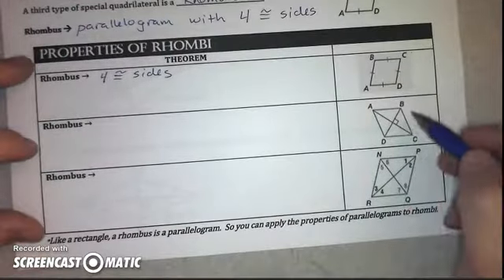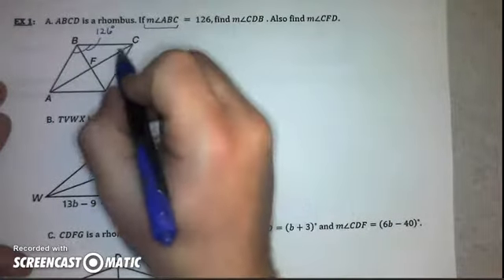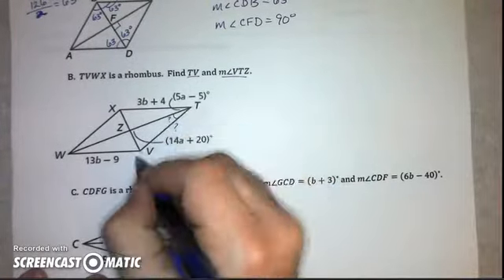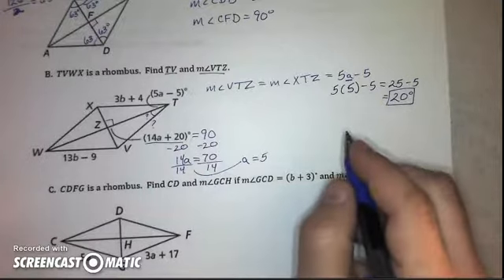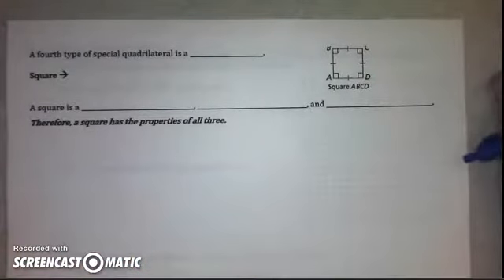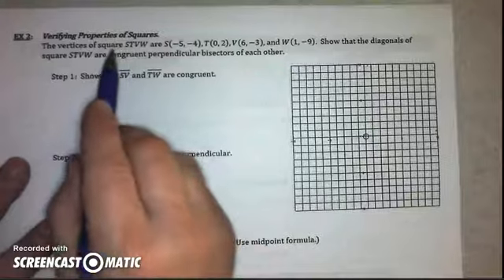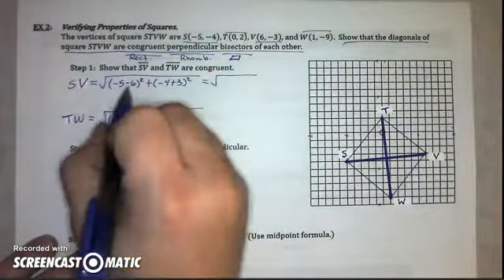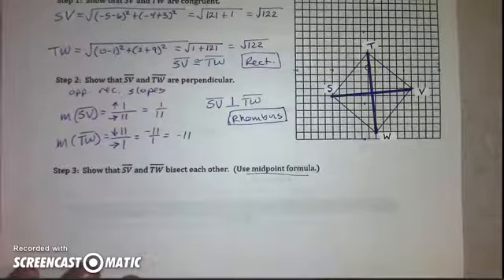6 5 Rhombi and Squares Video Notes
Objectives: Prove and apply properties of rhombi and squares; determine whether parallelograms are rectangles, rhombi, or squares.